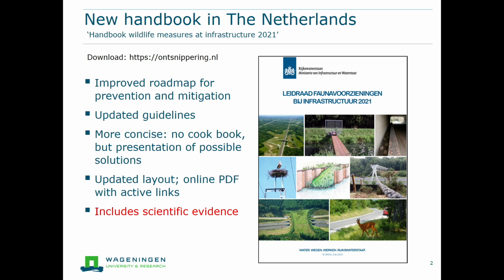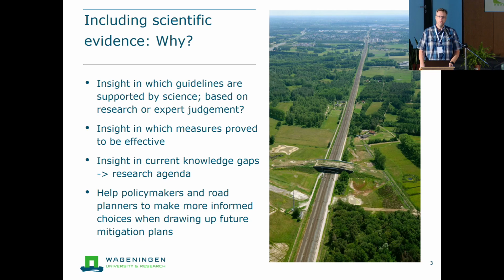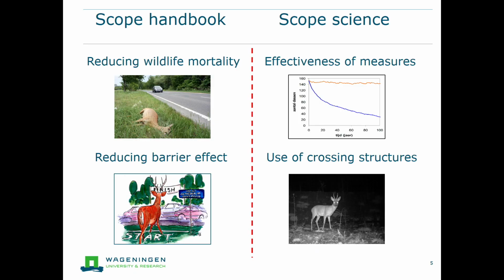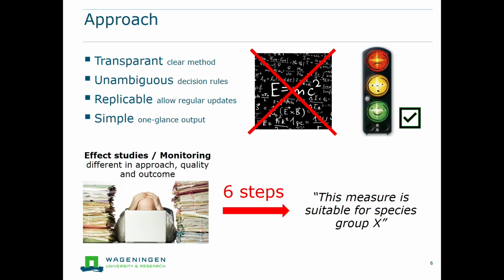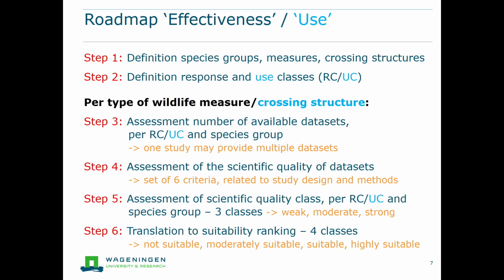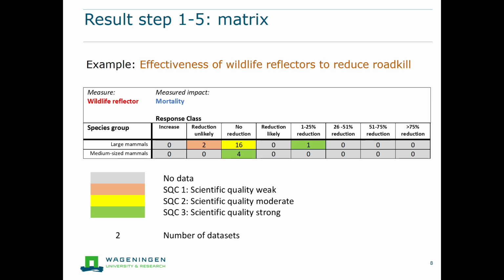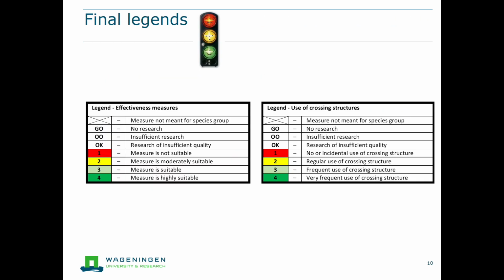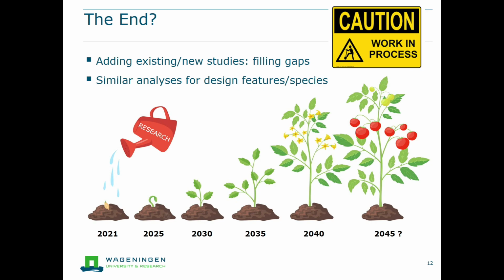Presenting scientific evidence in guidelines for road mitigation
Description:
In the new Dutch handbook for fauna measures at transportation infrastructure, published in 2021, the measures are classified on the basis of scientific research. It concerns a classification for the effectiveness of the measures in reducing fauna mortality and/or increasing habitat connectivity. Wildlife crossing structures are also classified on the basis of research into the use of these facilities by fauna. The developed system makes it possible to easily update the classification on the basis of new research. The insight gained should help policymakers and road planners to draw up effective mitigation plans and a targeted research agenda.

Road mitigation, Wildlife fence, Crossing structure, Effectiveness, Guidelines, Handbook.